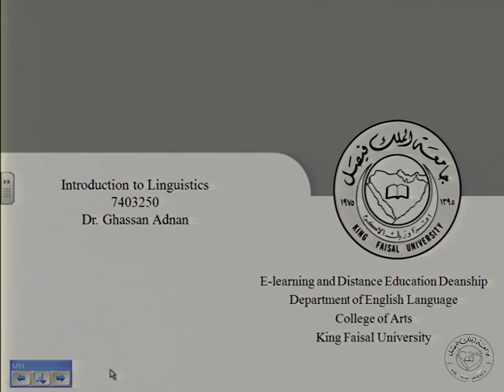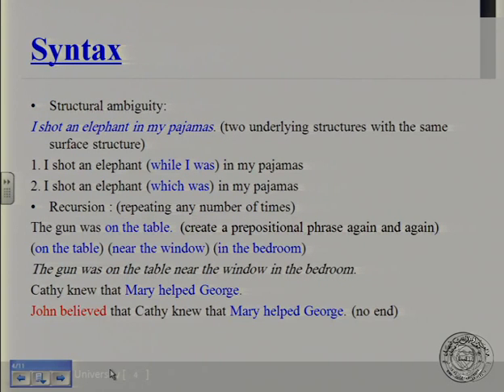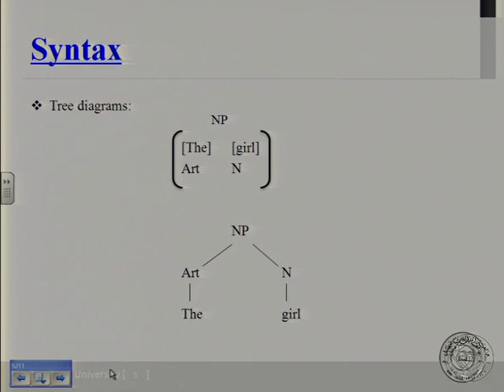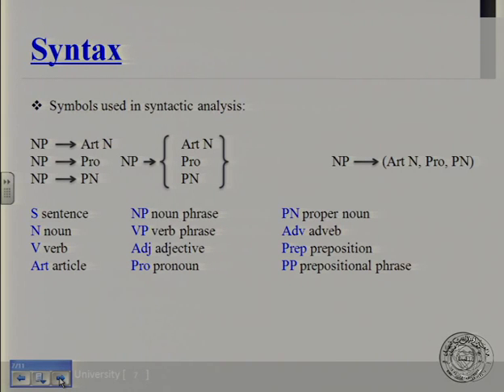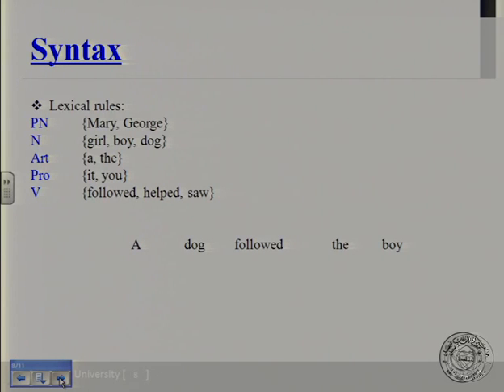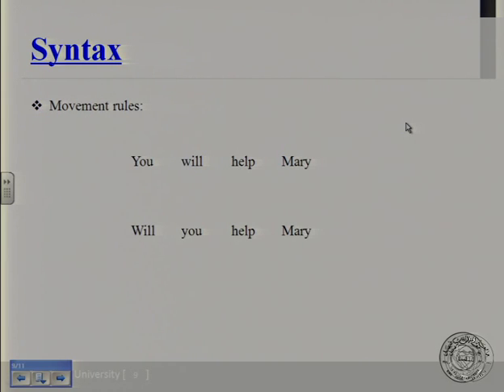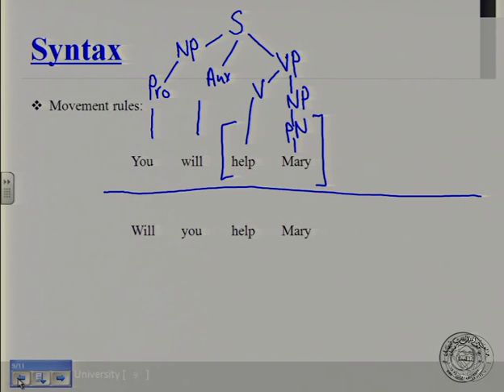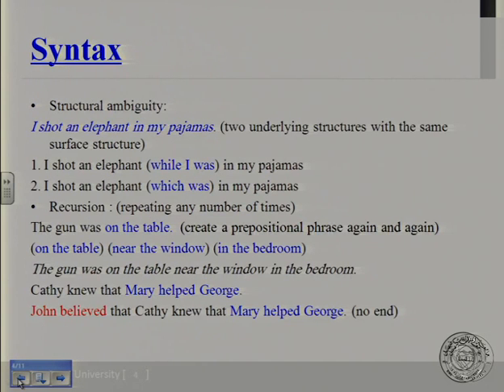English, Introduction to Linguistics, KFU. Dr. Ghassan Adnan 07